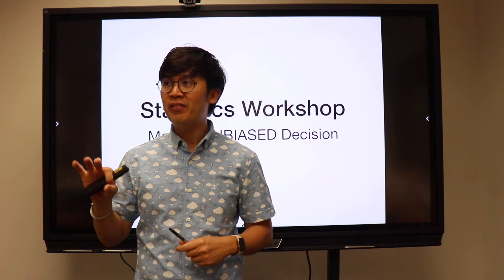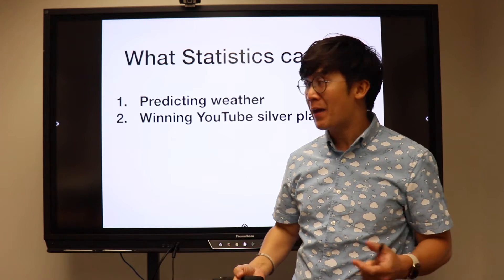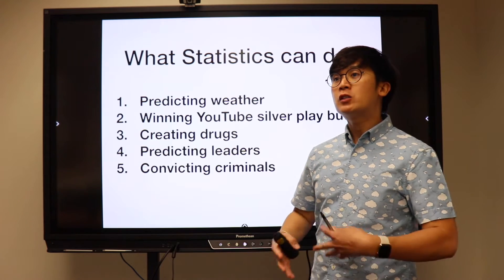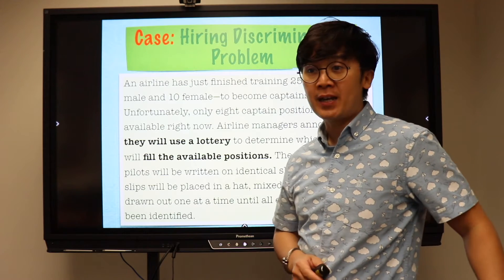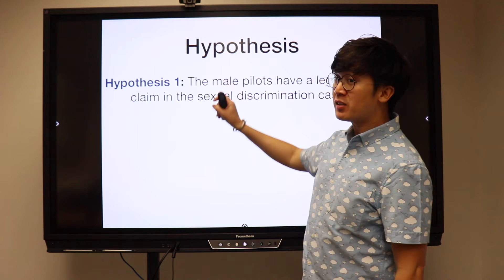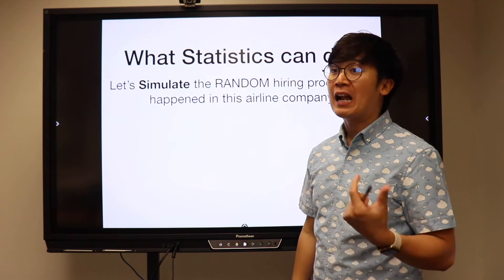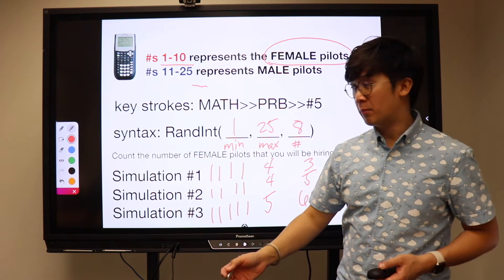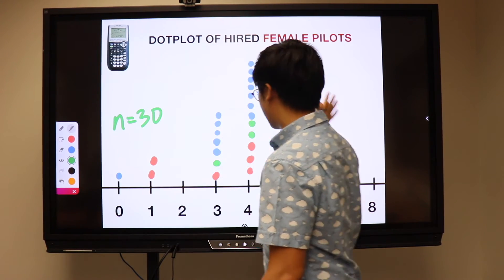STATISTICS WORKSHOP: ON HOW TO MAKE UNBIASED DECISION USING NUMBERS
This workshop is my actual lesson to my statistics students.  I illustrate how technology and mathematics can be used to make unbiased decision using a case on sex discrimination. In this workshop, my students and I used Ti84 to use a mathematical way on how to pass judgement in the case of an airline company hiring male and female pilots.